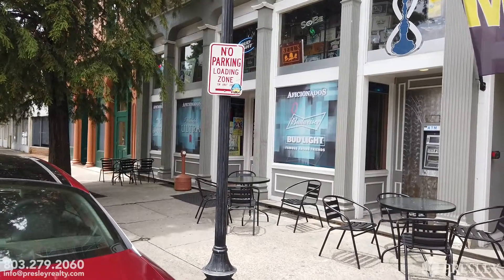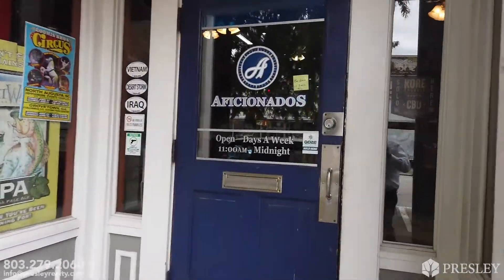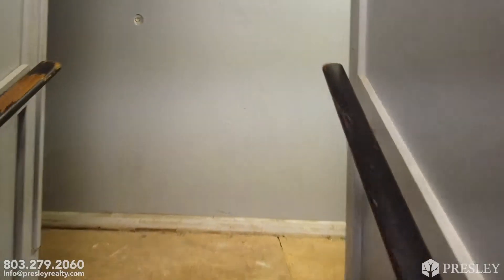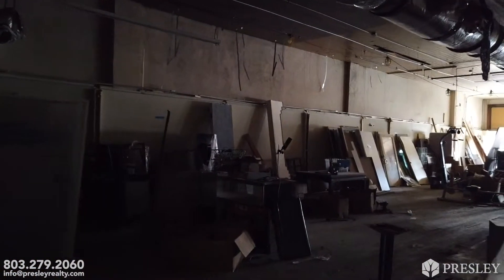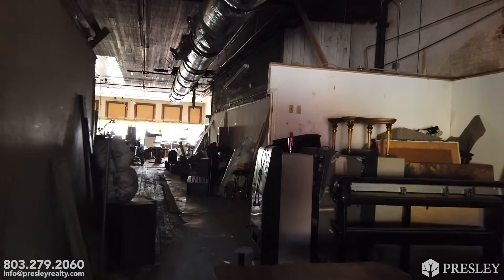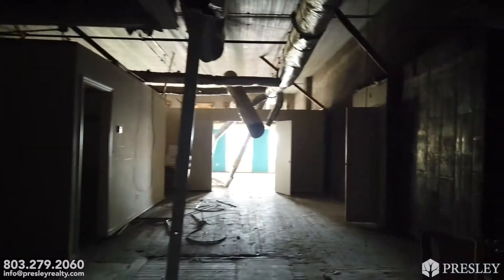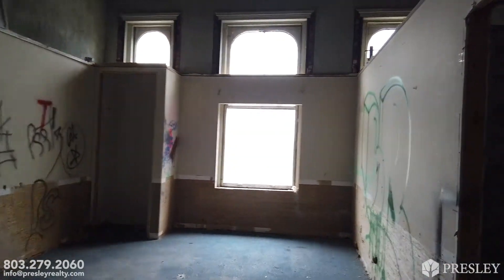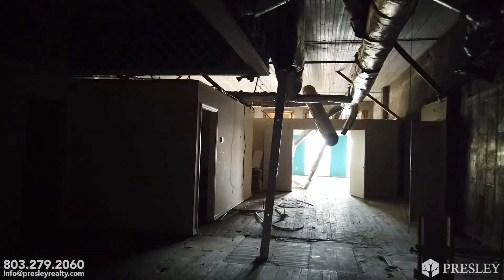305 Eighth St. Downtown Building Walk-Through